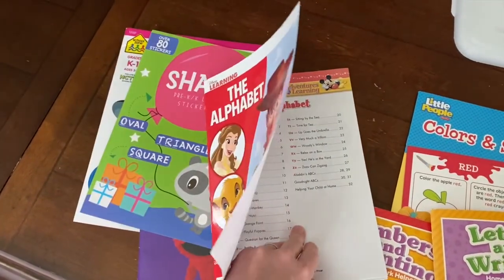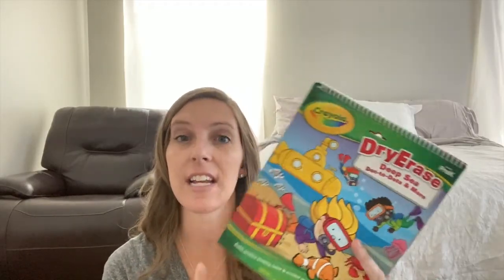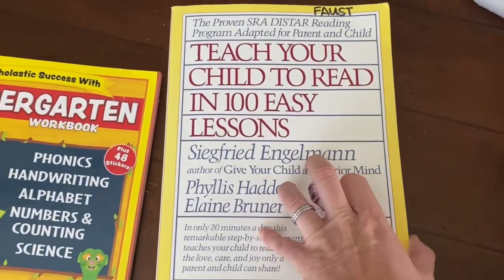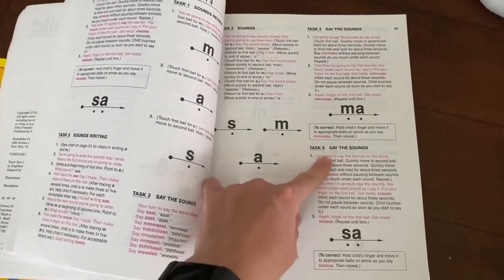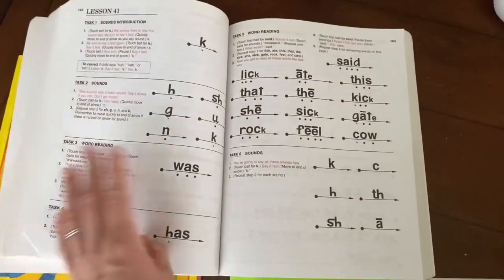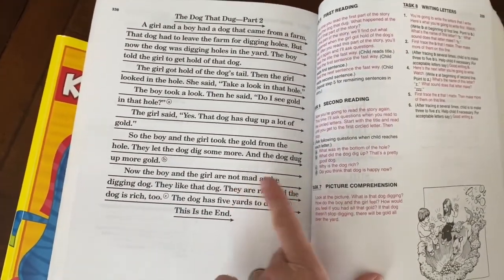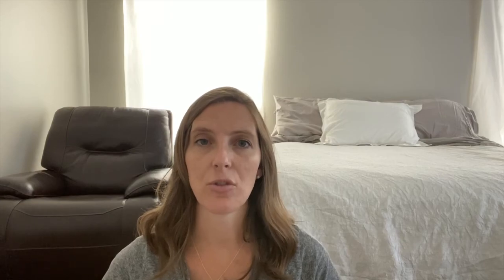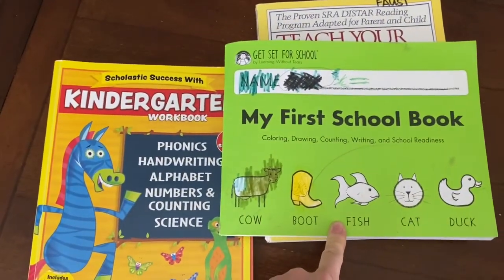Preschool and Kindergarten Curriculum Picks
Hi, it’s Alissa from Maintaining Motherhood!

Wondering how to homeschool for Pre-K and Kindergarten? Here are some tips, tricks, and favorites for preschool and kindergarten homeschool!

If you are looking to get MORE out of life, you have come to the right place! As a busy mom of 6 kids, I have had to learn to live as efficiently as possible to enjoy life.  Here you will find a healthy dose of:

M: Motherhood. Little life hacks and tips and tricks I have discovered along the way.
O: Organization. Cleaning routines, systems, and charts galore that I use run things smoothly.
R: Recipes. Rotating meal plans, recipes for delicious food and everyday household products.
E: Education. Ideas on how to educate your children and raise them with a love of learning.

Maintaining Motherhood YOUTUBE CHANNEL